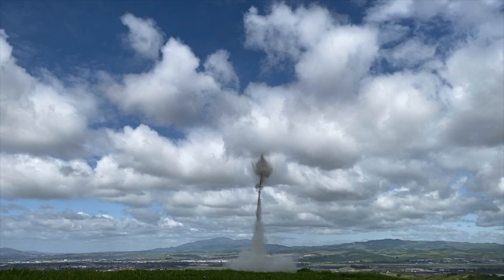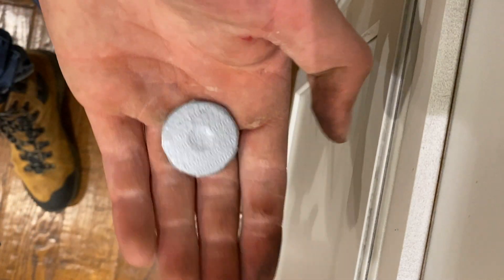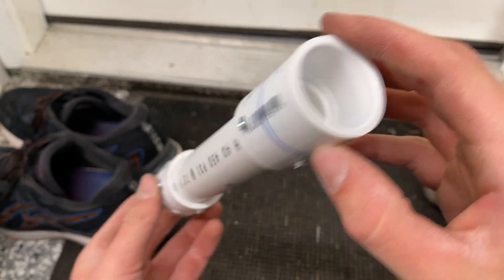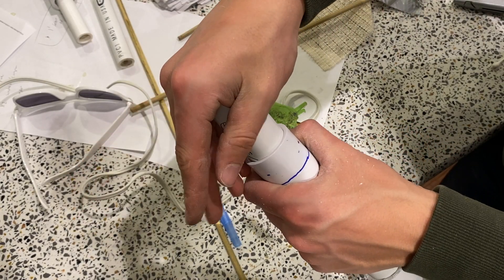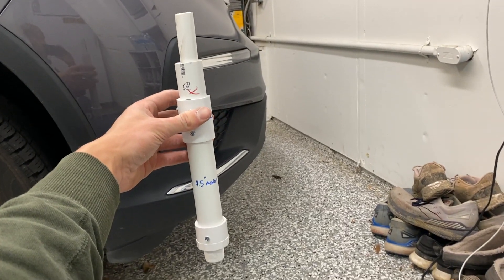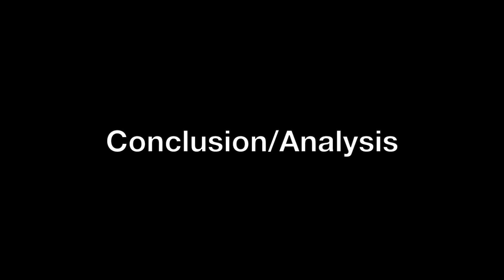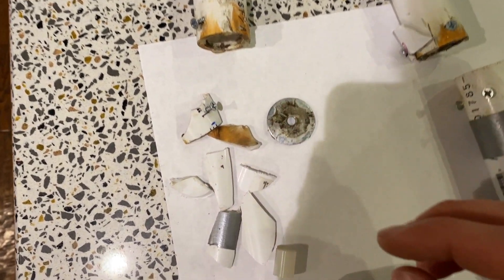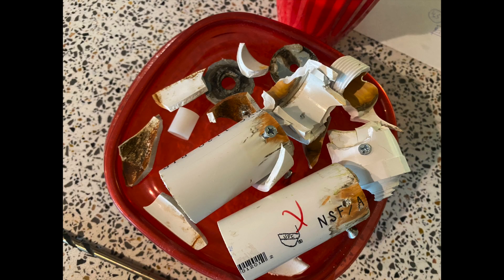Multistage Sugar Rocket Attempt (No.6)